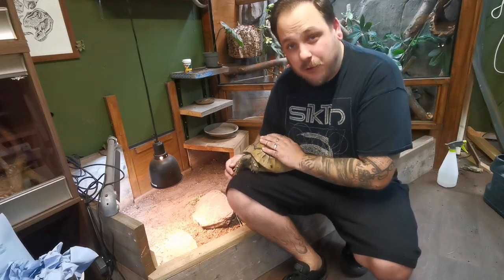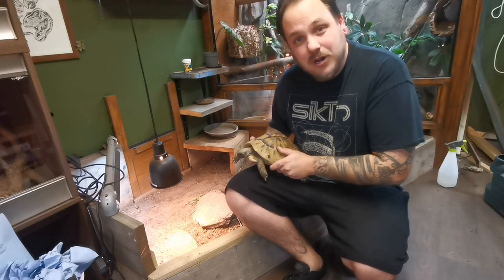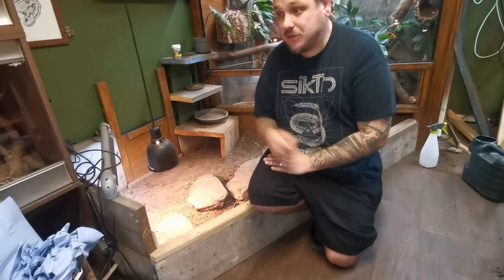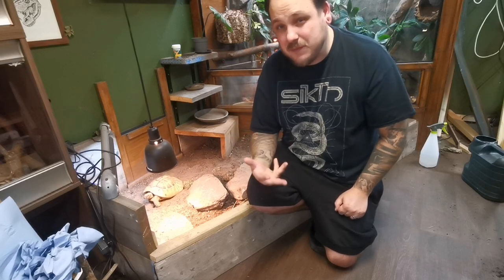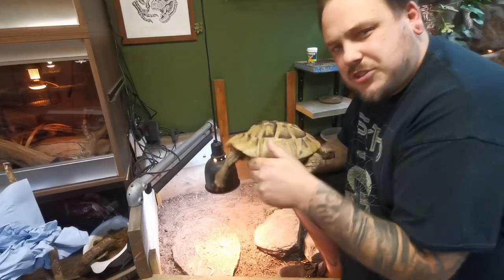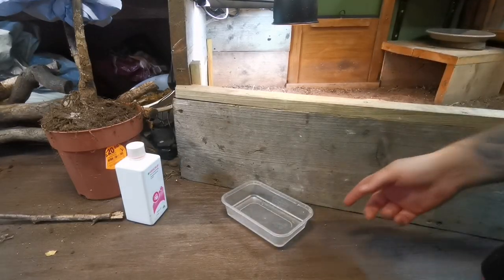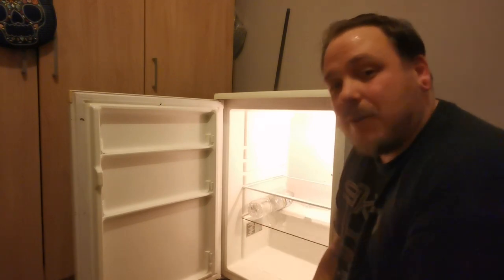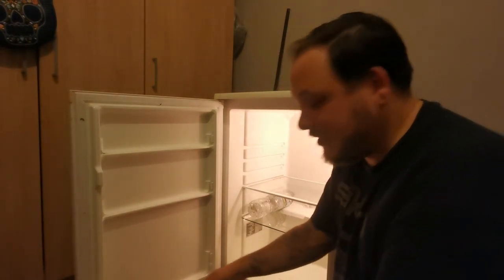Guide To Tortoise Brumation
In this video I share how I brumate our Hermann's tortoise Daisy.